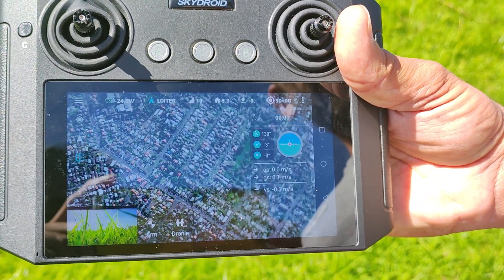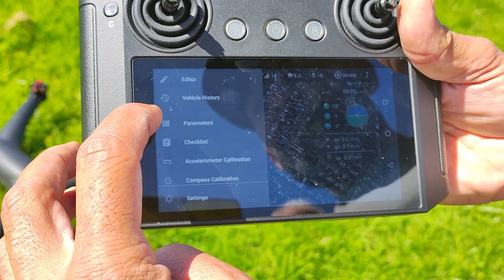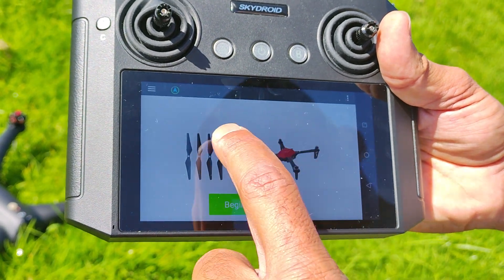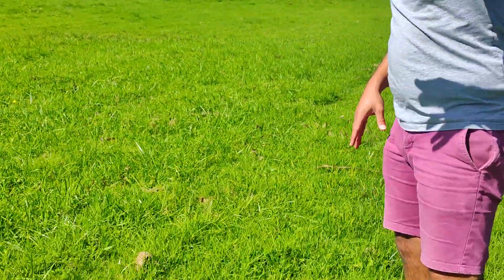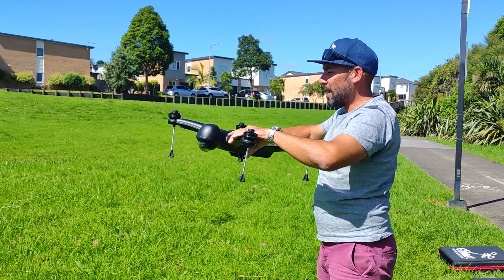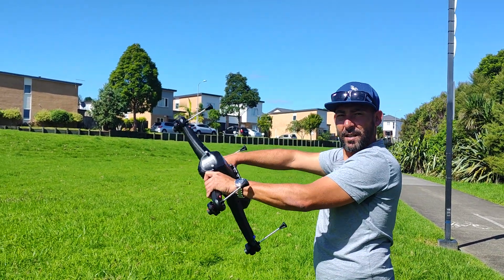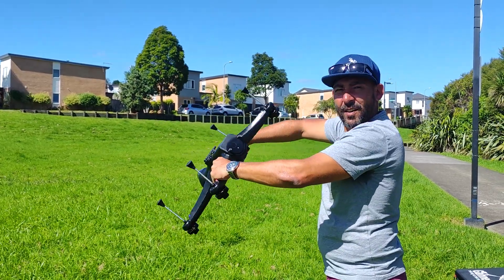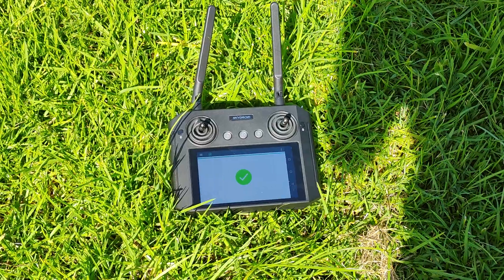Gannet 2+ / Max+ and Black Compass calibration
How to calibrate you Gannet 2+ / Max+ and Black
Always restart the drone after calibration